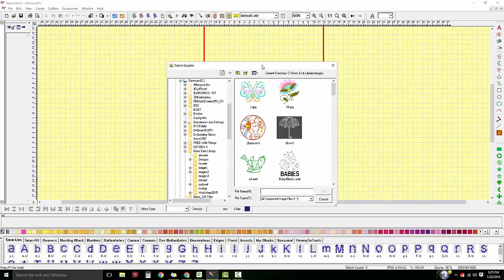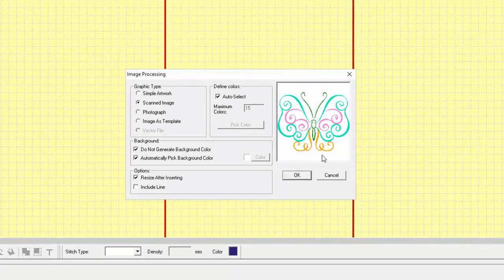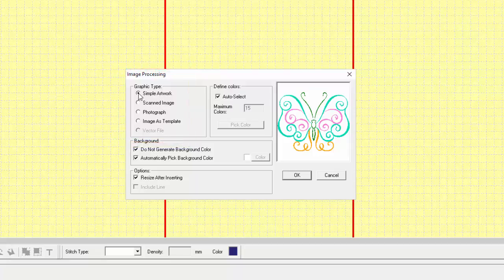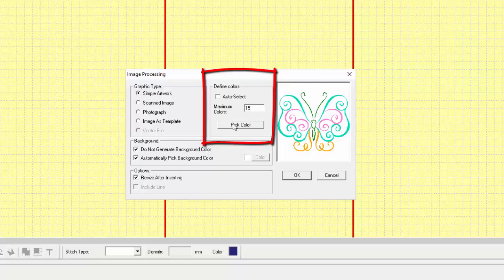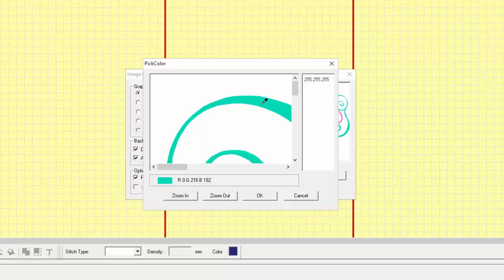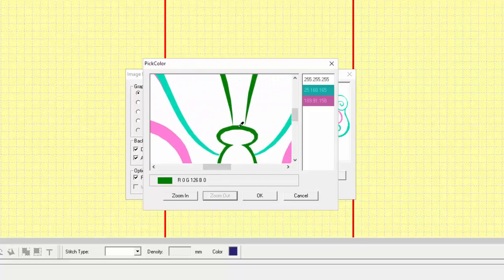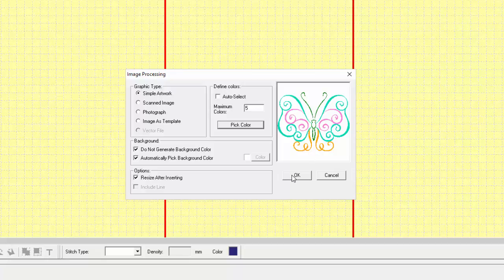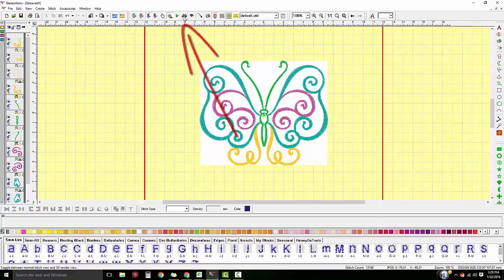Inserting Images into Generations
Image insertion and control in Generations Embroidery Software